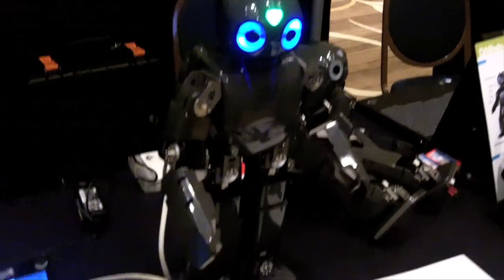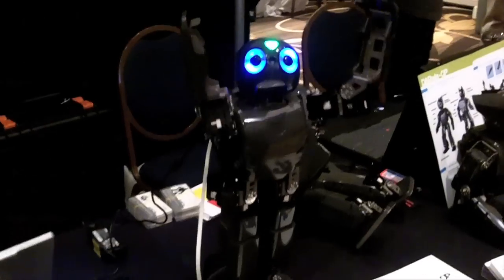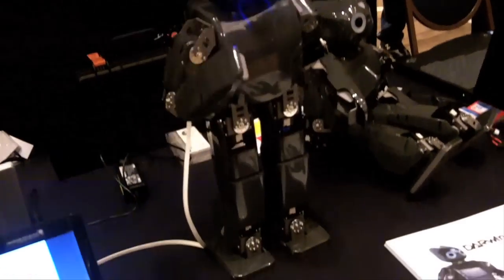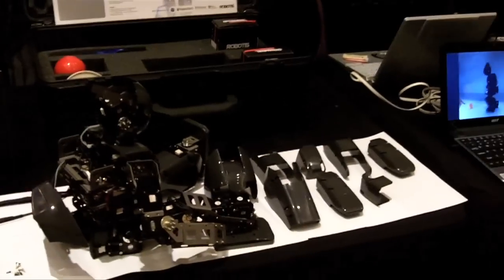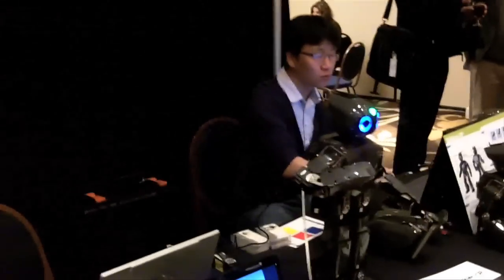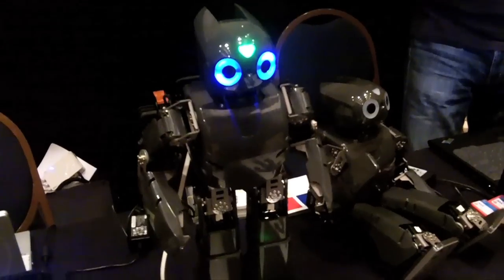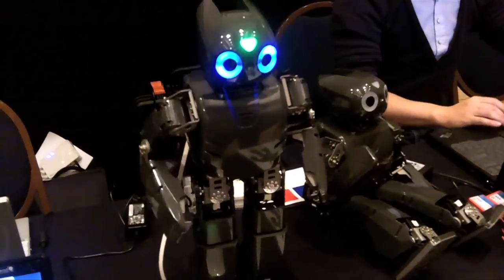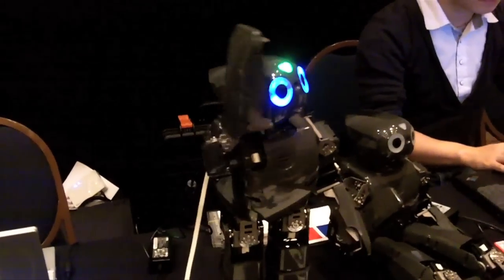DARwIn-OP Humanoid Robot Demo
Virginia Tech roboticist Dennis Hong shows off the new DARwIn-OP open-source robot at the IEEE Humanoids 2010 conference in Nashville, Tenn.